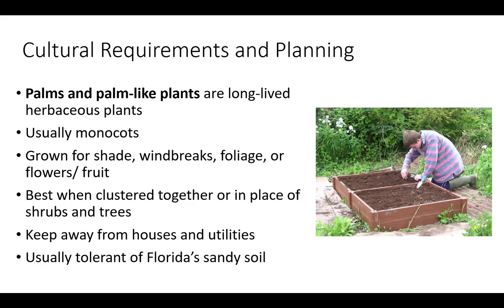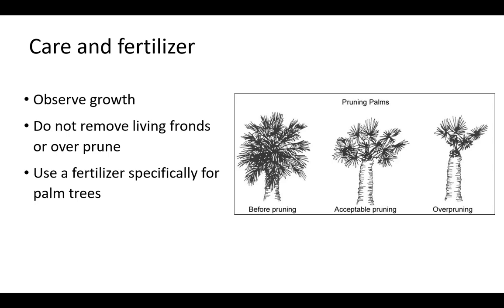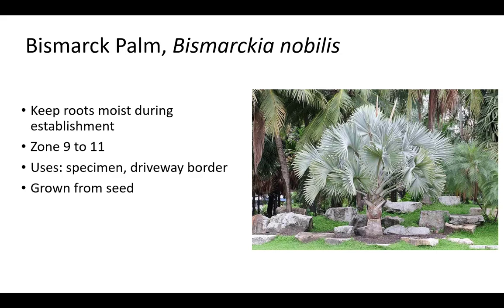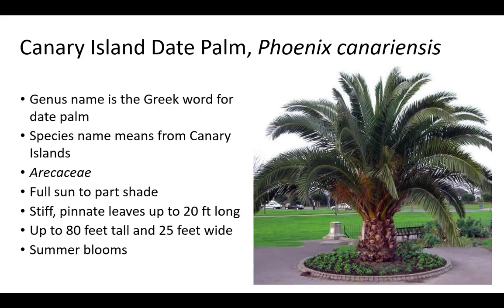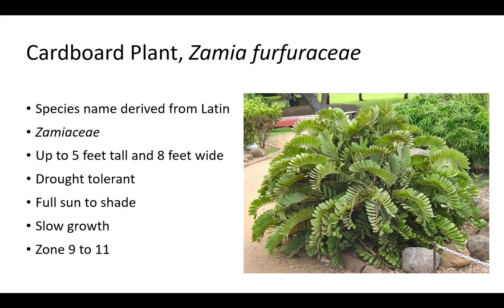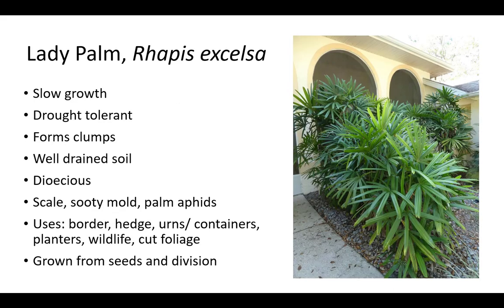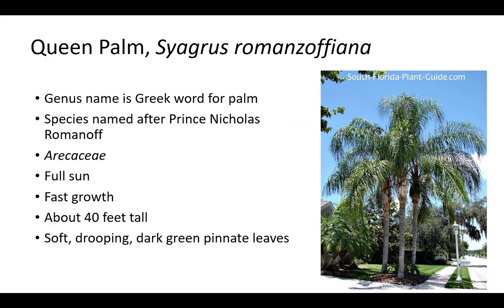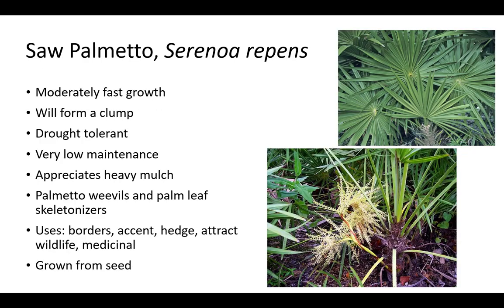Palms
This presentation will discuss the care requirements for palms, as well as 15 species commonly found in Central Florida.